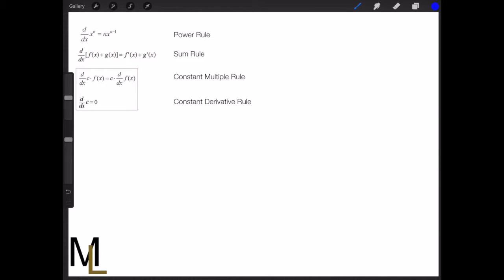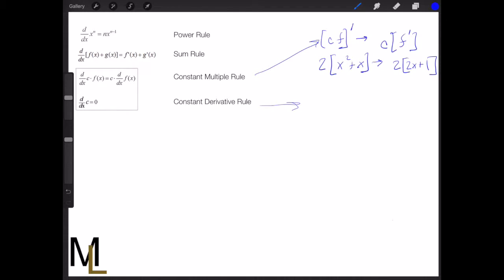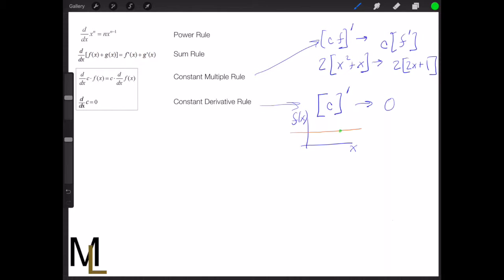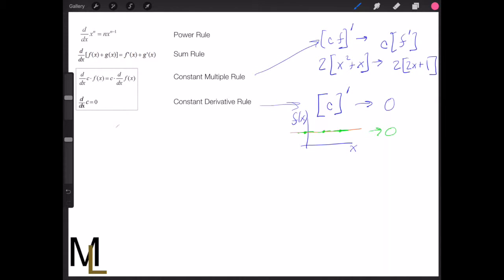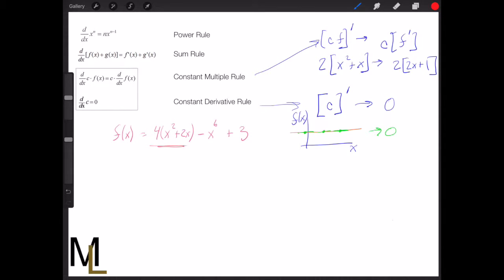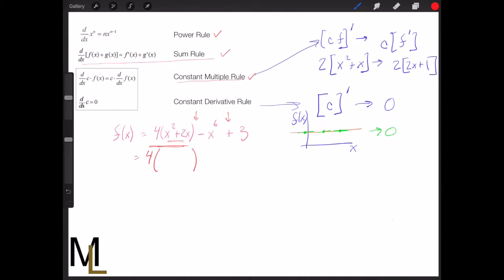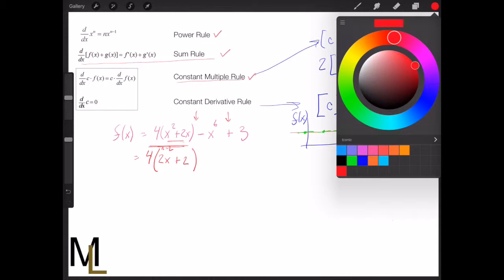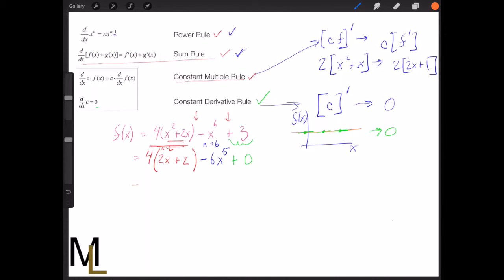Calculus 1.6 - Polynomial Derivative Rules Review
This video introduces constant multiple derivative rule and constant derivative rule as well as reviews the power and sum rule of differentiation.